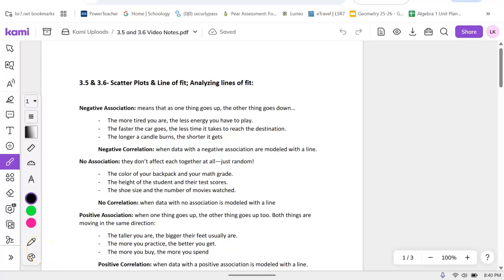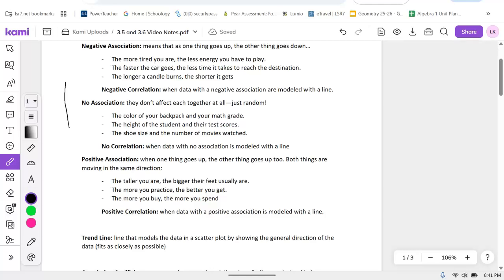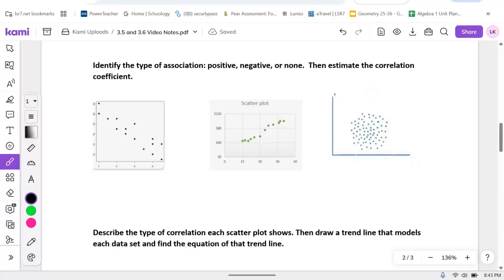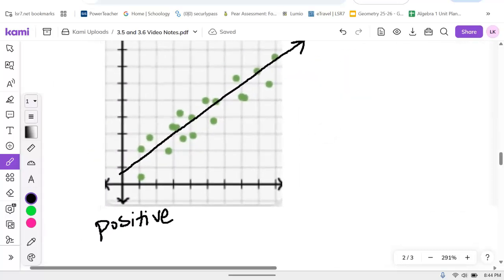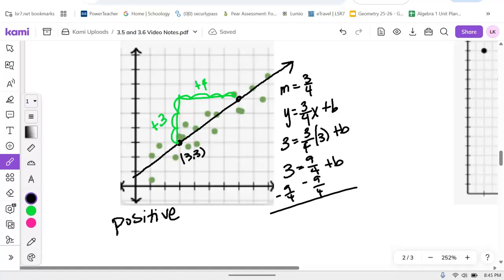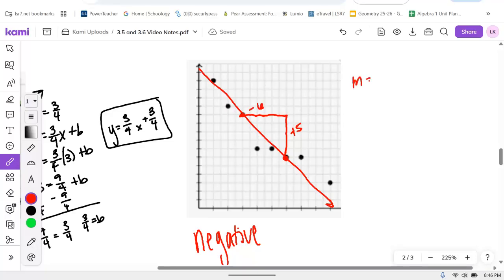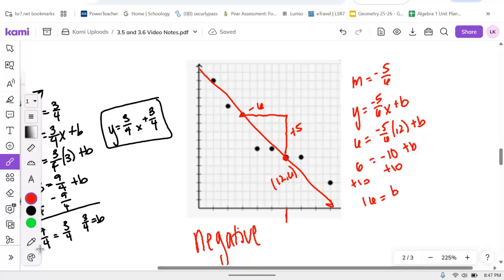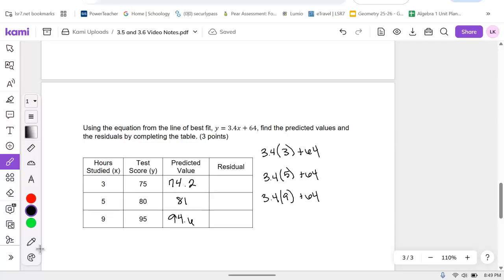3.5 and 3.6 Scatter Plots